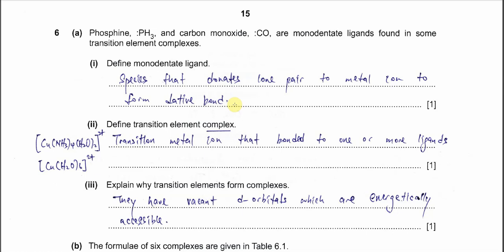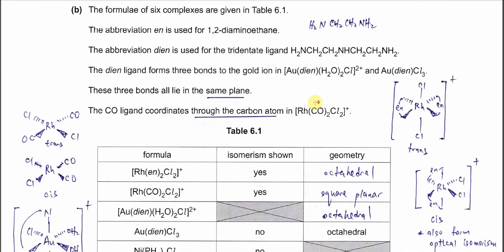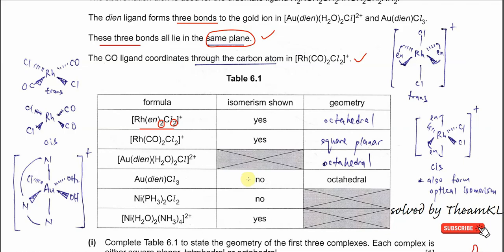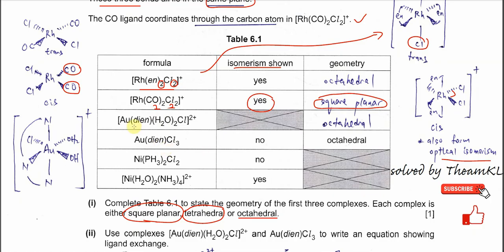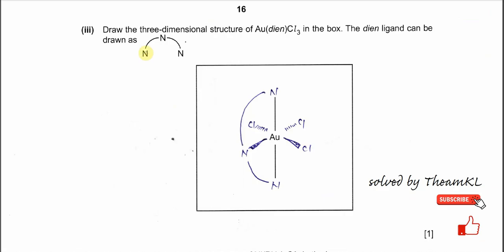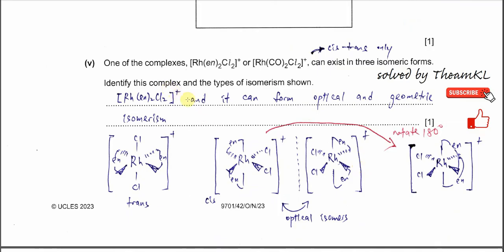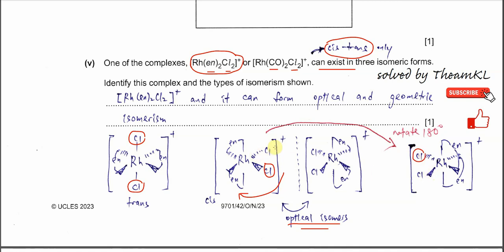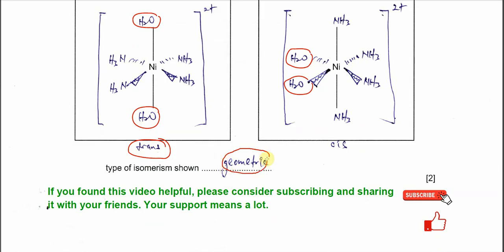9701/42/O/N/23/Q6 Cambridge International A Level Chemistry 9701 October/November 2023 Paper 42 Q6